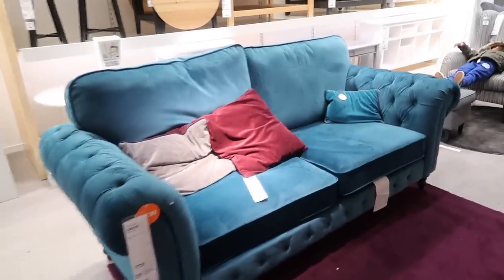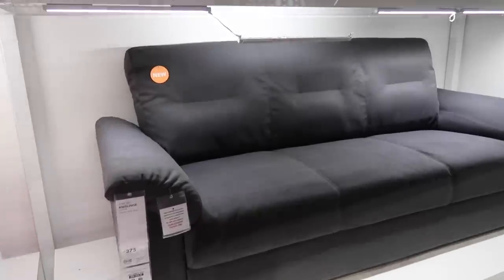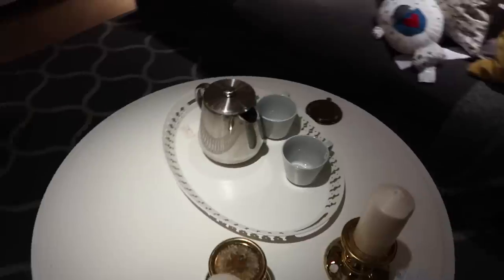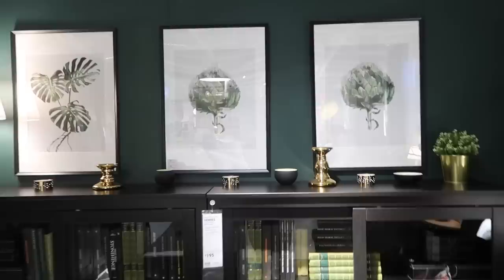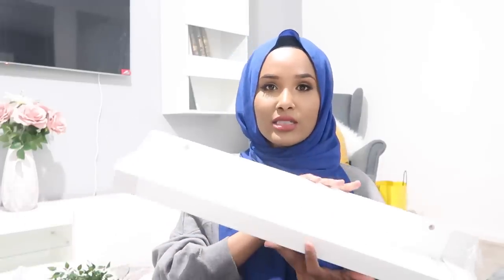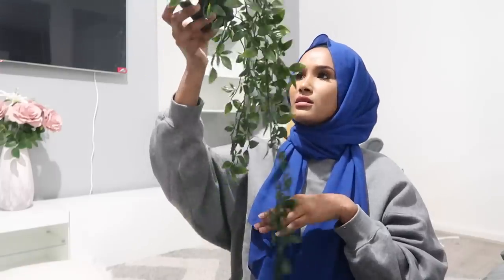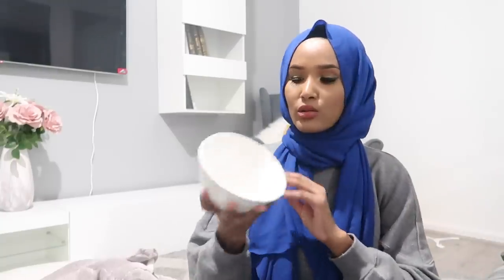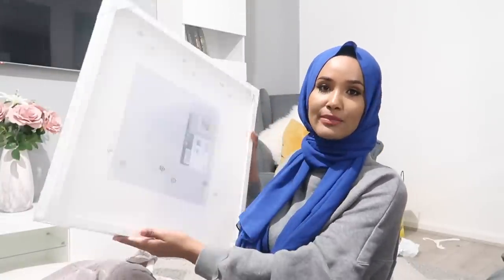COME TO IKEA WITH ME+ HAUL | Food Too Obvs| Zeinah Nur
COME TO IKEA WITH ME! I needed to get a wardrobe for the kids room and a few decor items for the home. Plus, they had a few new ranges out as well!